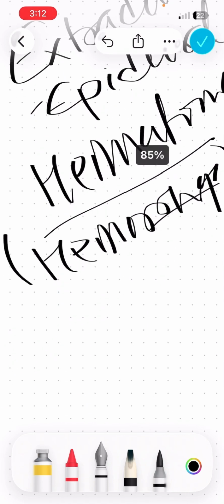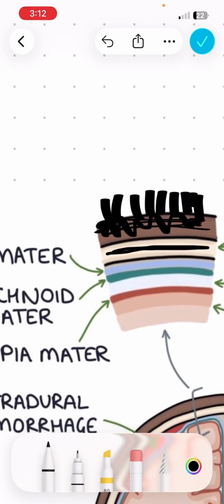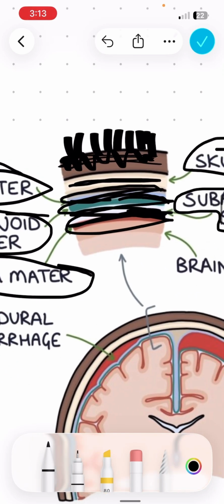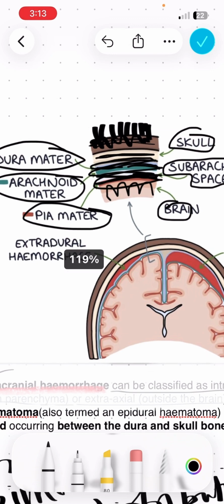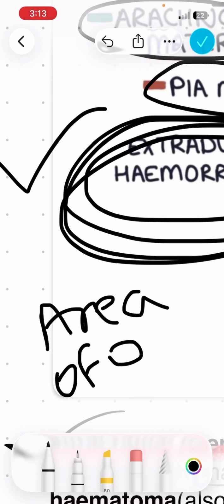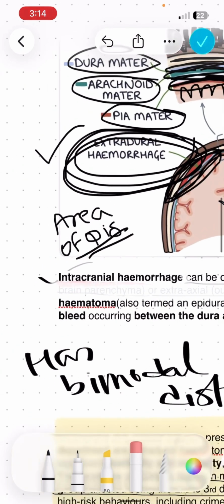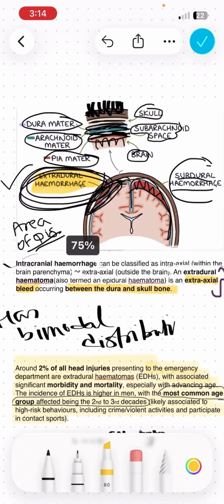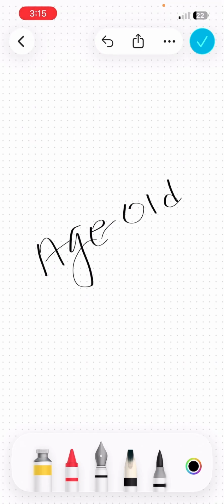EXTRADURAL HAEMORRHAGE (PART-1)